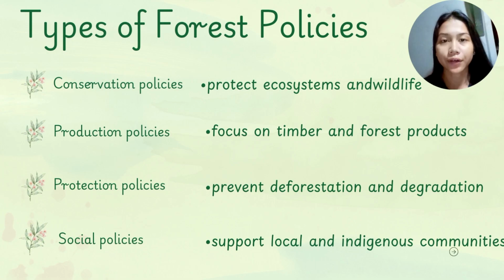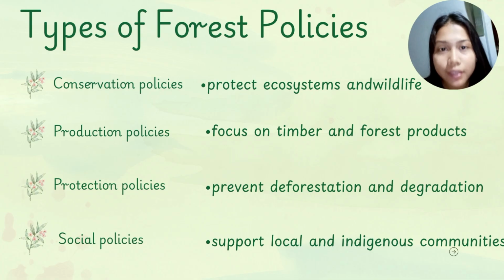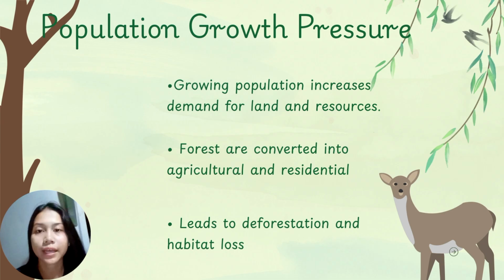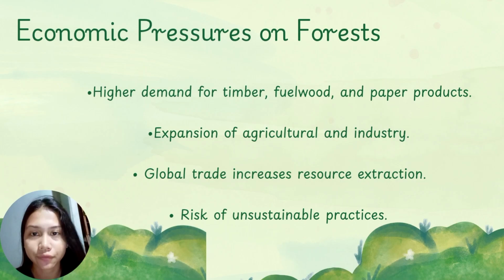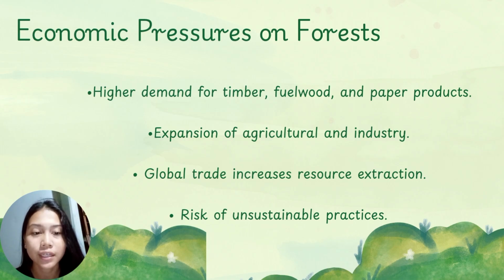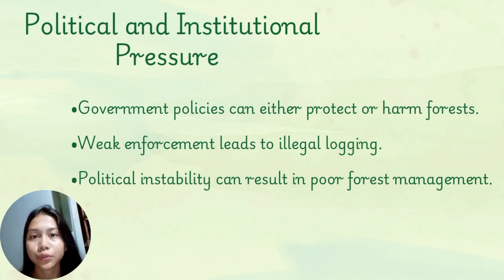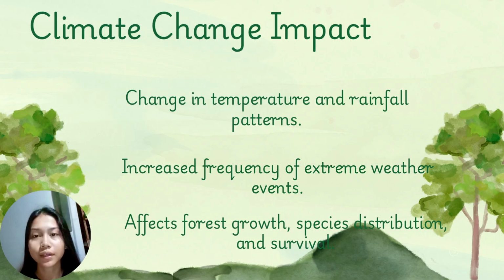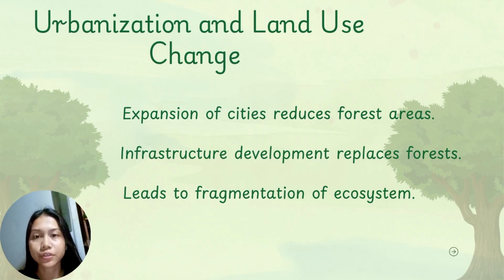INTRODUCTION TO FORESTRY CHAPTER 15 (FOREST POLICIES AND EXTERNAL PRESSURES)